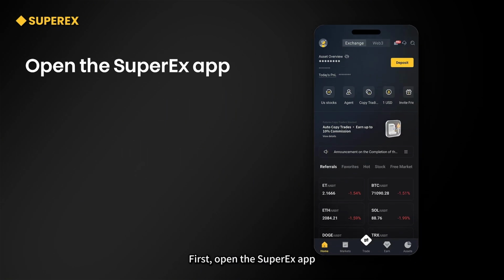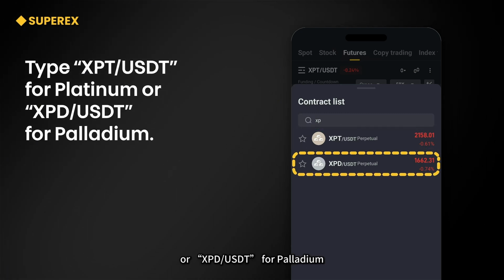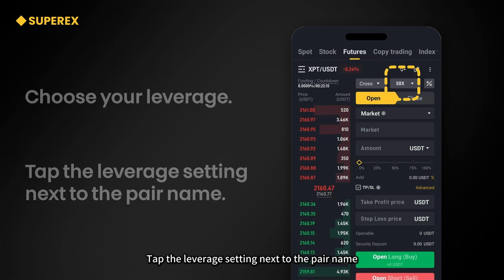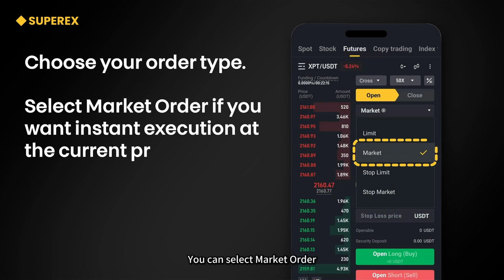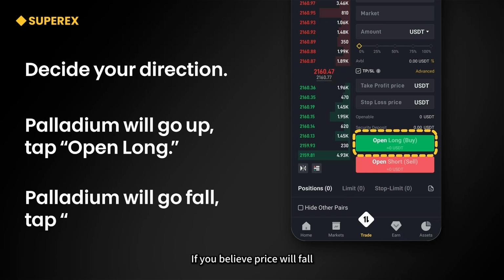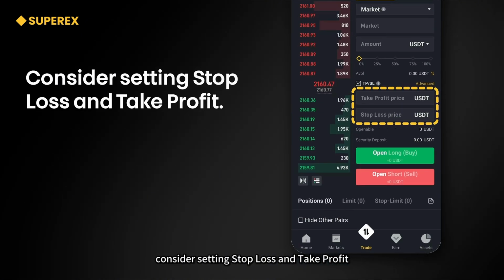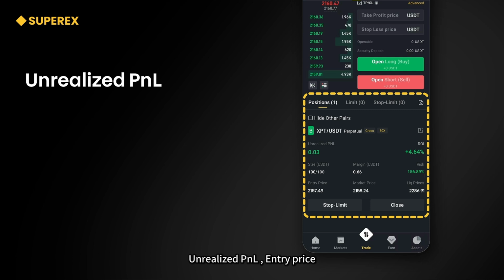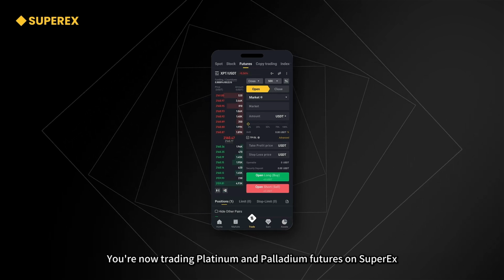How to Trade Platinum and Palladium on SuperEx?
Looking beyond gold and silver? In this tutorial, we show you how to trade Platinum (XPT) and Palladium (XPD) directly on SuperEx Futures. Learn how to find the XPT/USDT and XPD/USDT perpetual contracts, set leverage, choose between market and limit orders, and manage risk using stop loss and take profit. Whether you’re new to futures trading or expanding into precious metals, this step-by-step guide will help you understand how to trade platinum and palladium efficiently on SuperEx. Start small, manage risk, and trade smarter in the metals market.